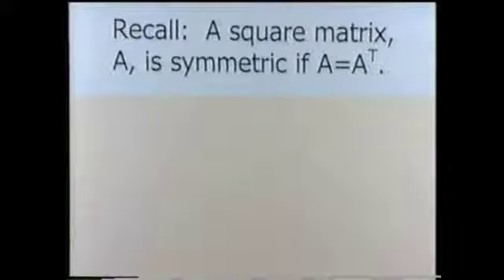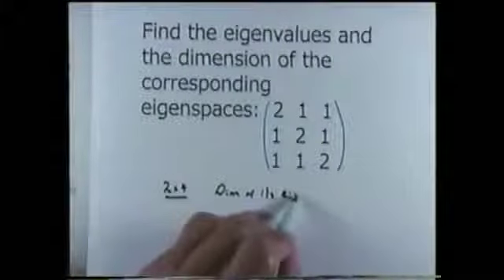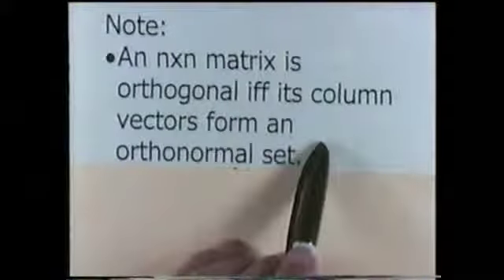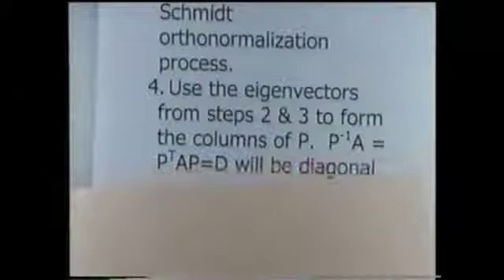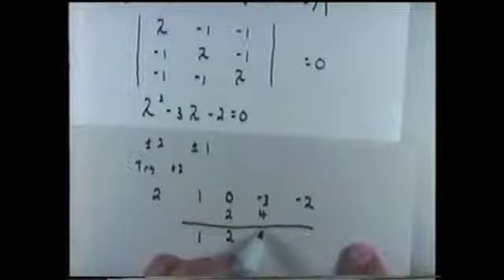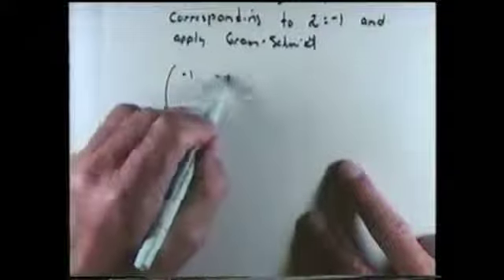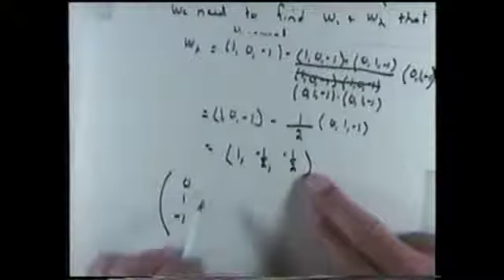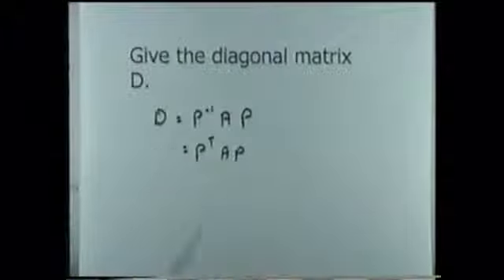MAT 280 Tape 39 Orthogonal Diagonalization - Dr. R. Maynard